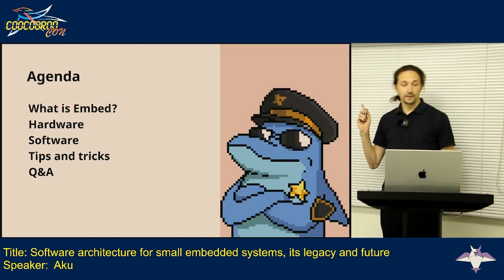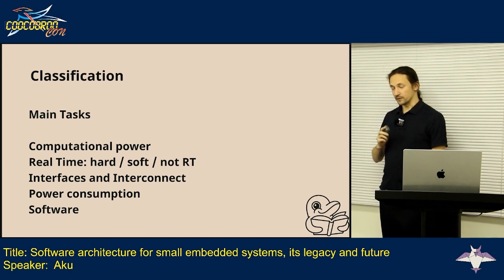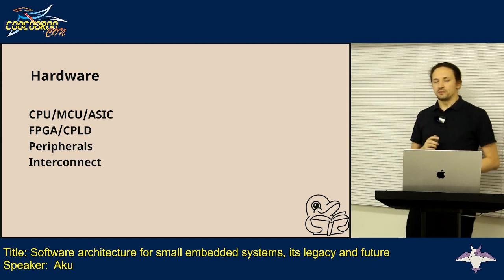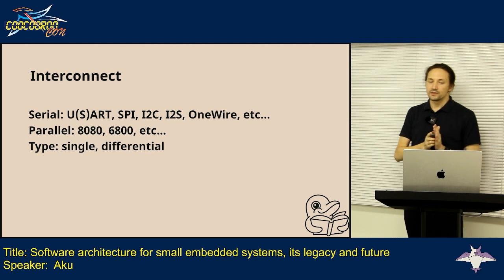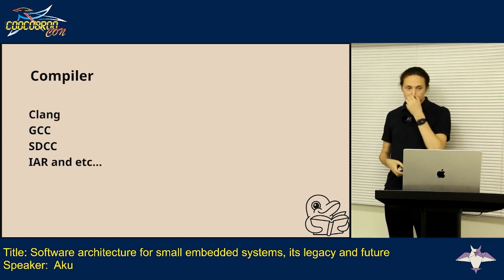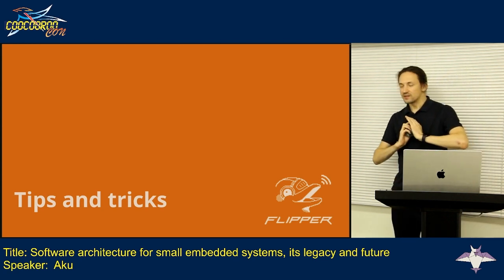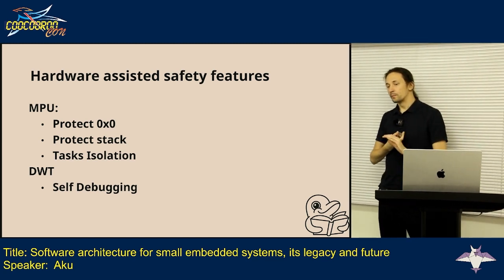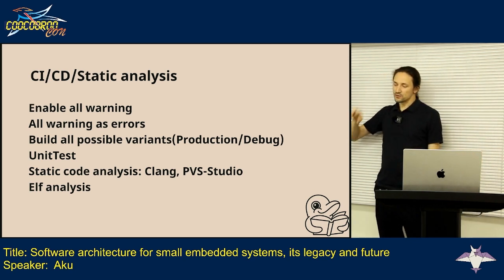Software architecture for small embedded systems, its legacy and future by Aku